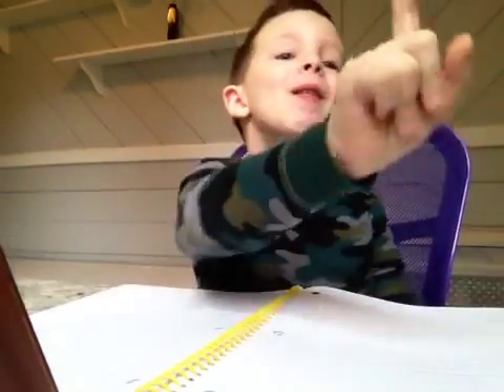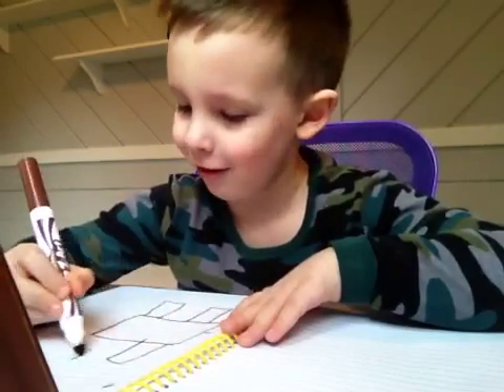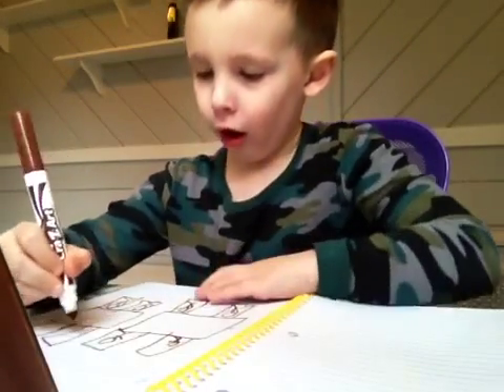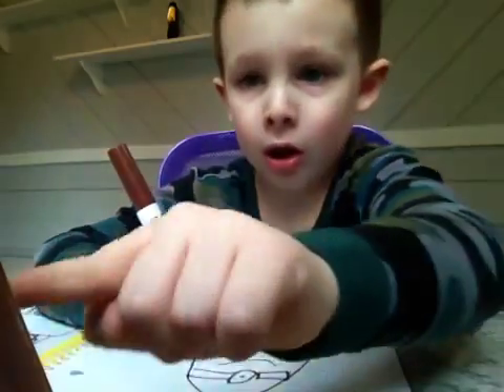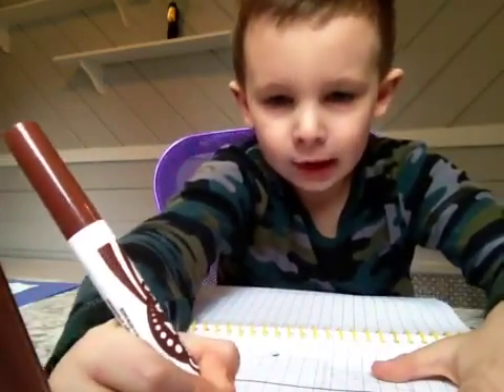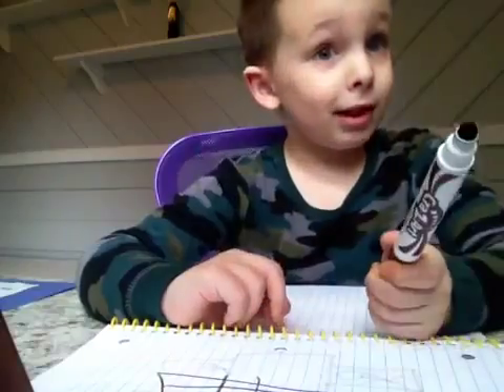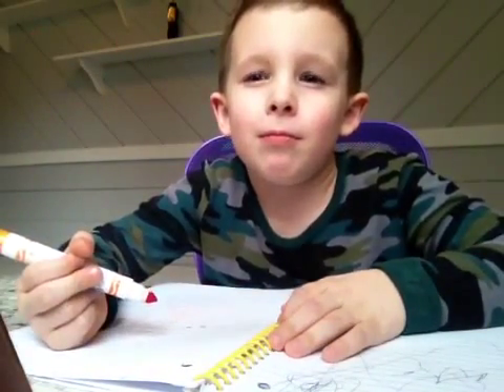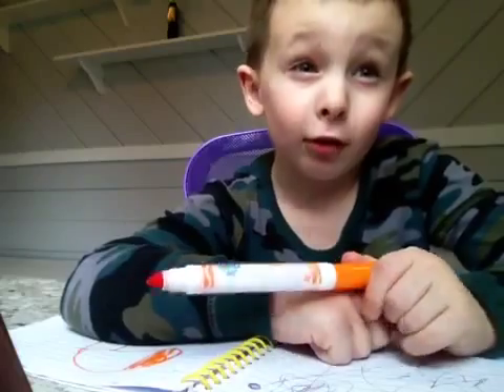What can I draw in one minute